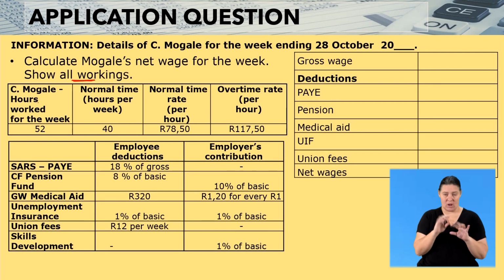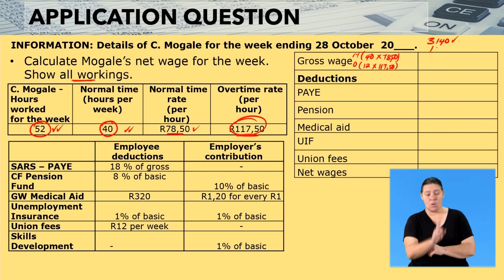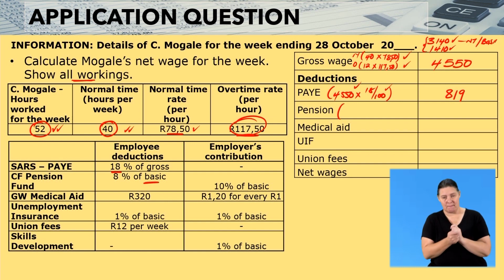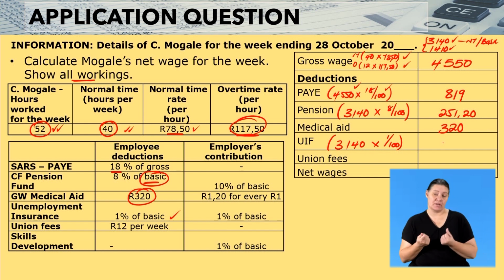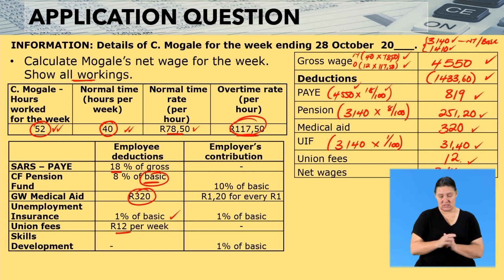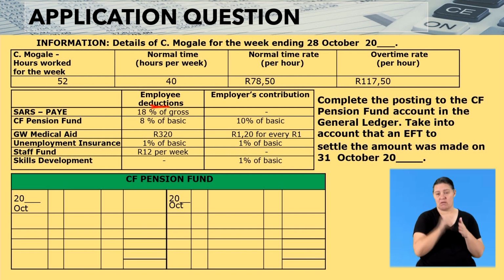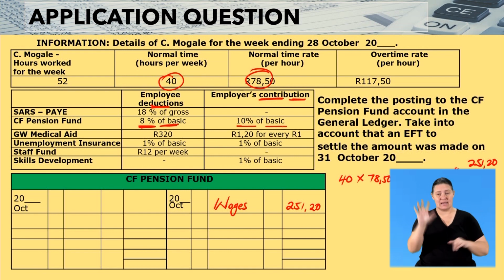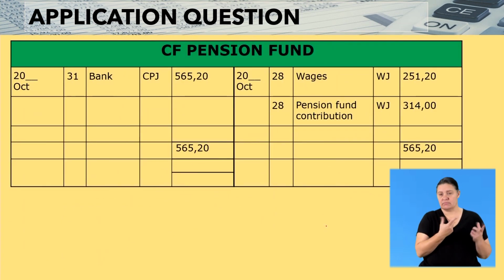Accountancy Grade 10 Wages Journal Video 2 Seg 2